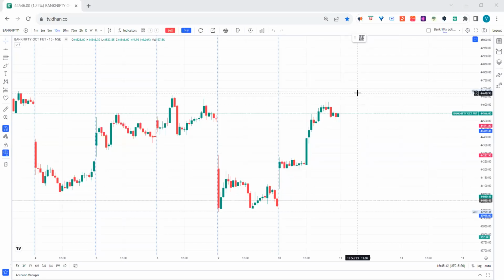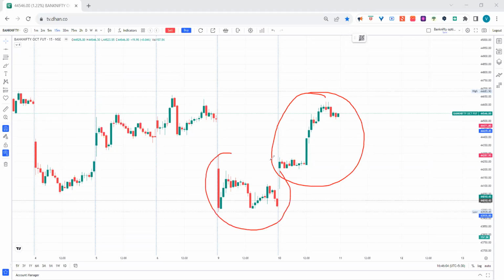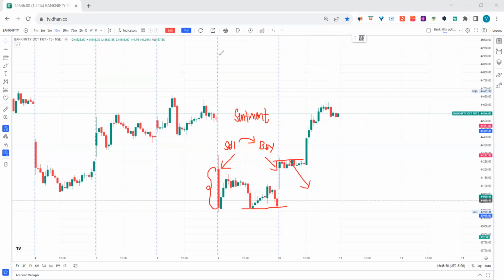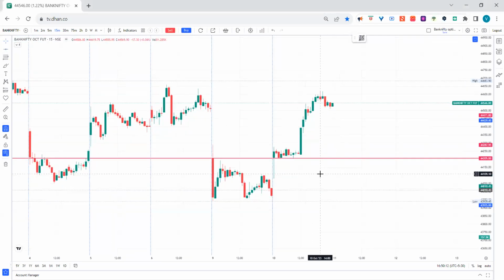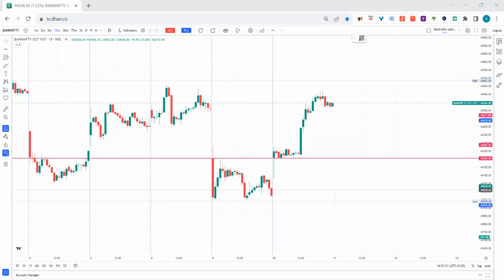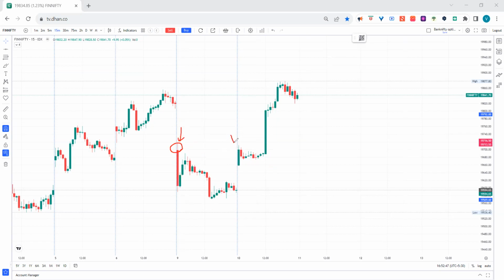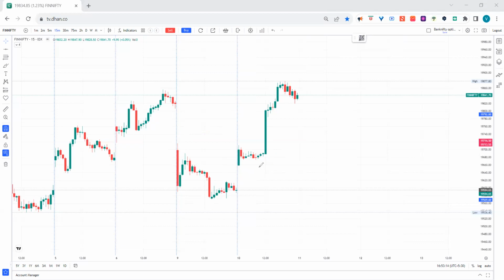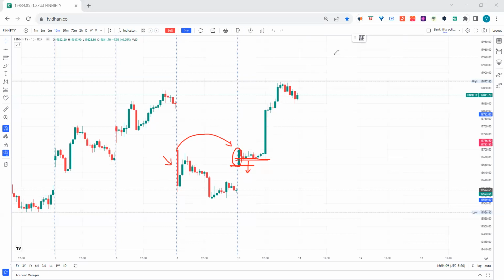Basics - Candlestick Psychology | Market sentiment